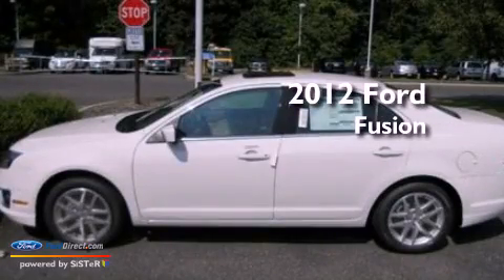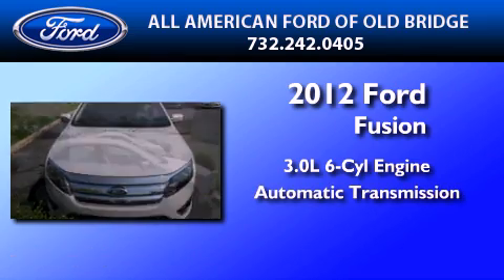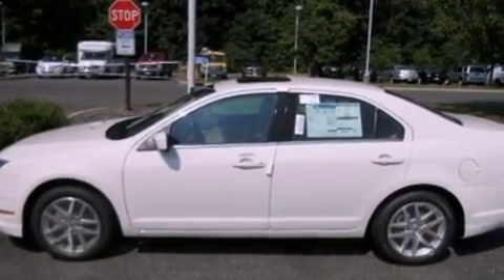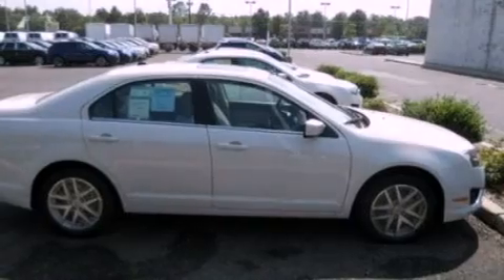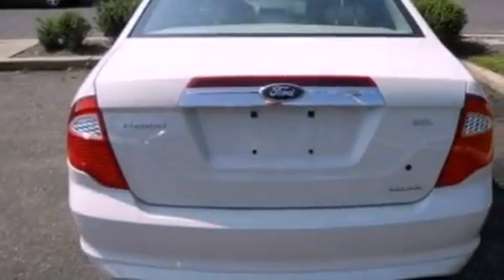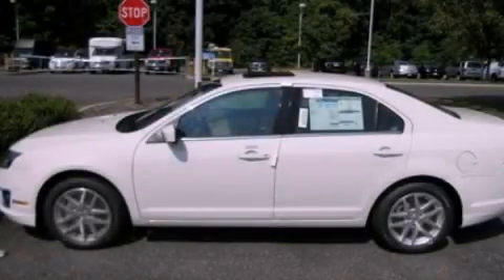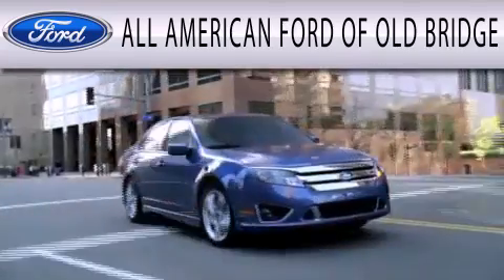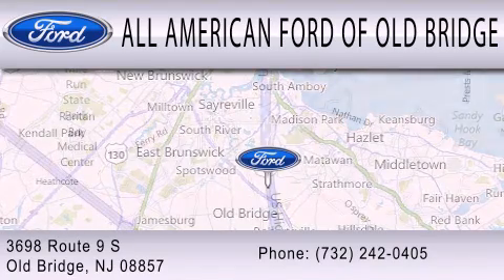2012 FORD FUSION Old Bridge NJ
Year : 2012
 Make : FORD
 Model : FUSION
 Engine : 3.0L V6 24V MPFI DOHC FLEXIBLE FUEL
 Trans . : AUTOMATIC
 Exterior : WHITE SUEDE
 Miles : 1
 Interior : MEDIUM LIGHT STONE
 Stock : 122049